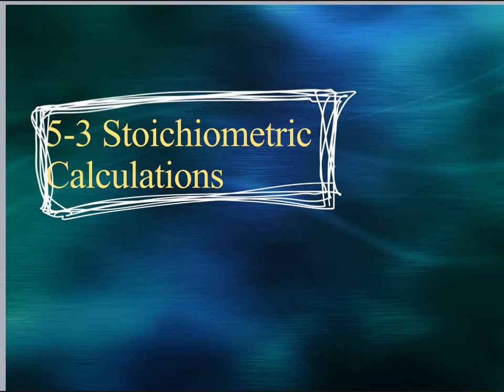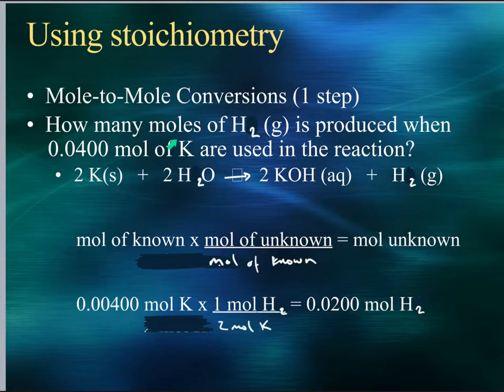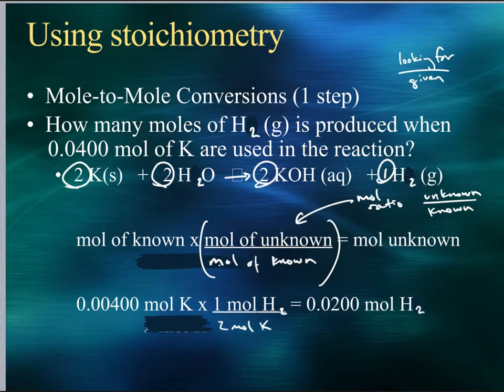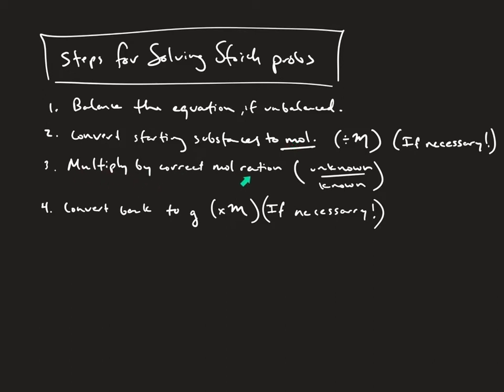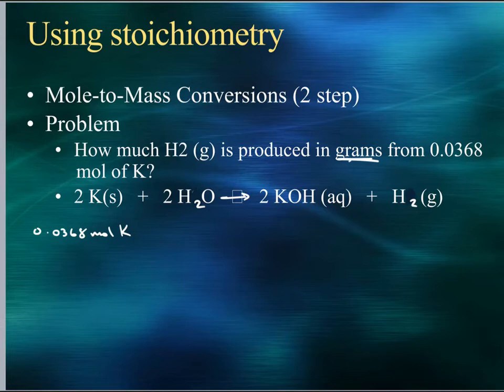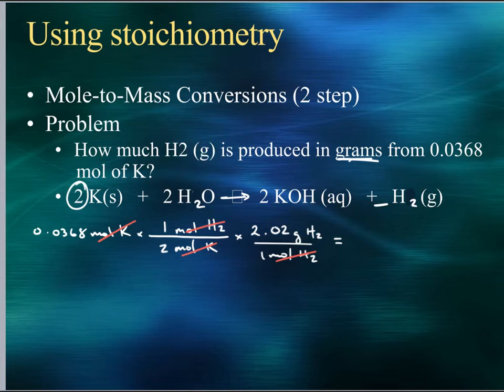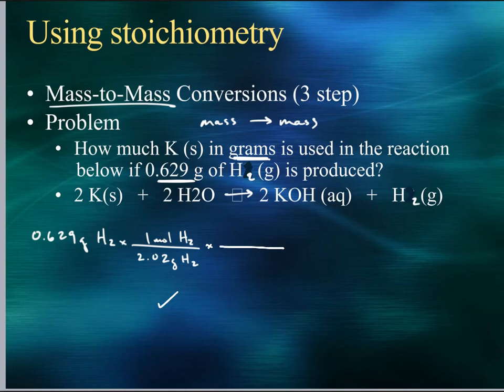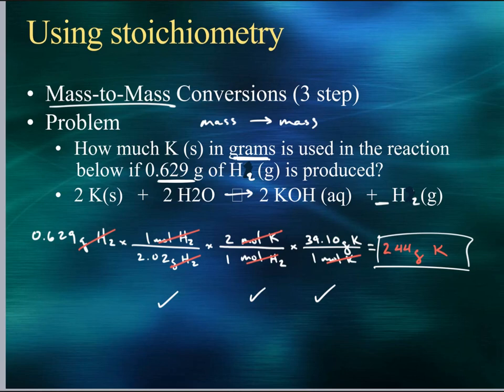5-3 Stoichiometric Calculations